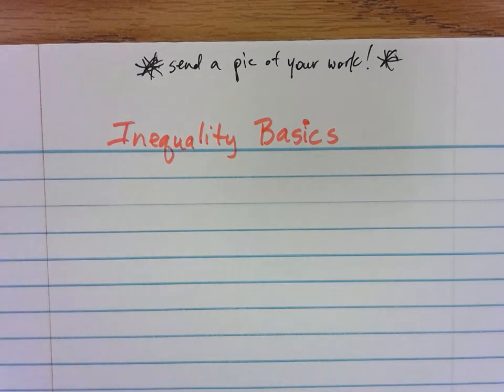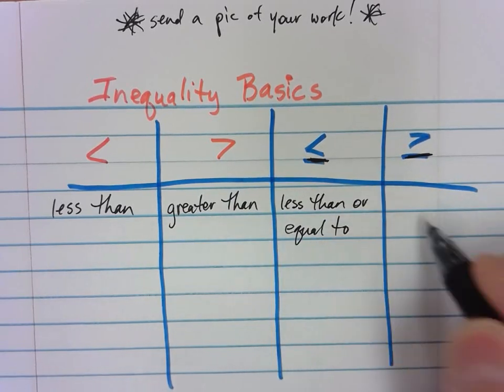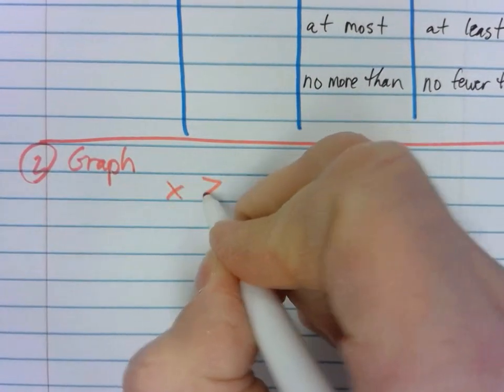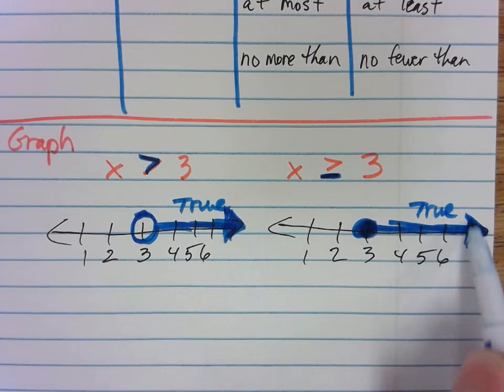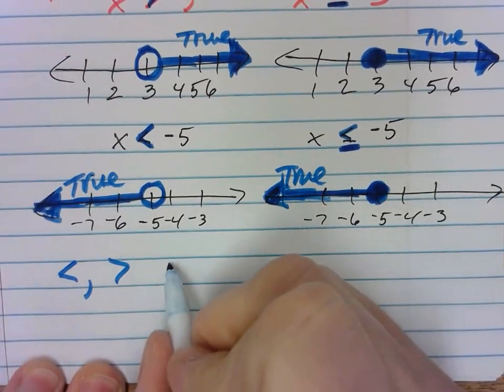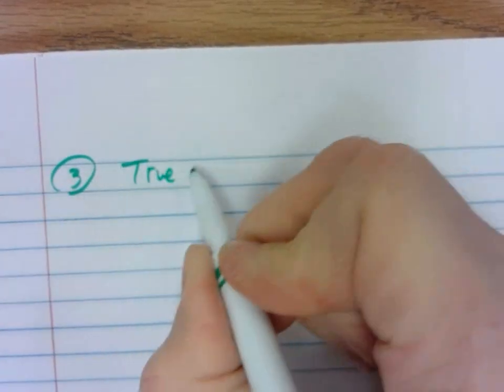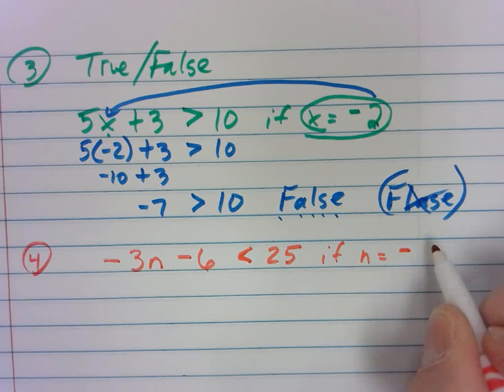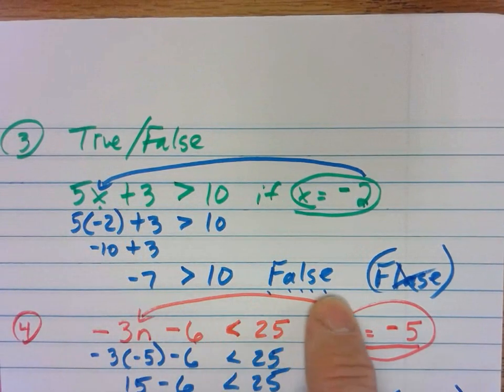Inequality Basics by Mr. Reid at BMS